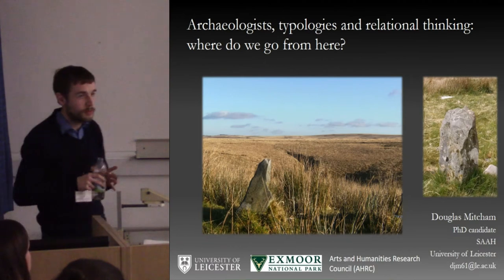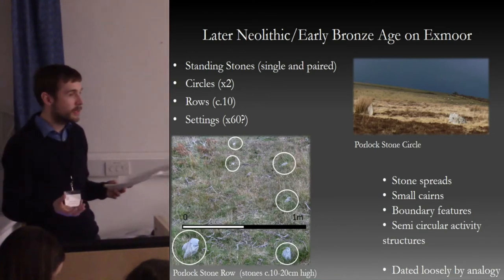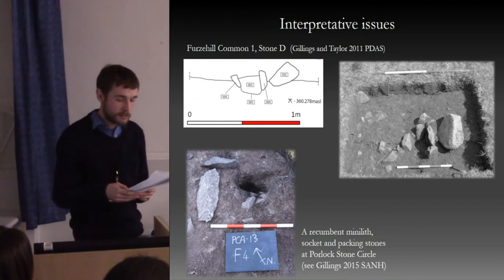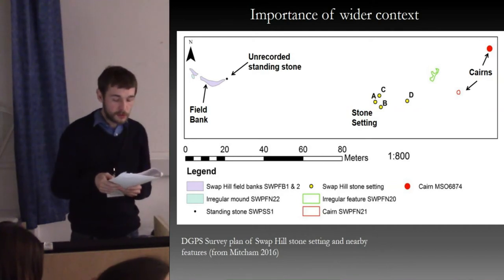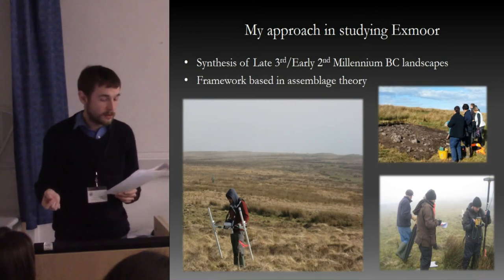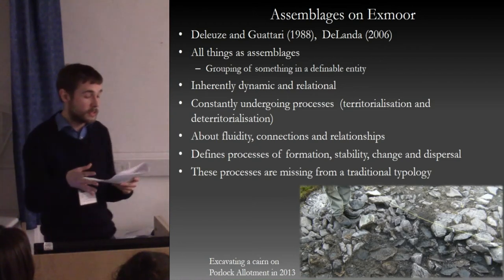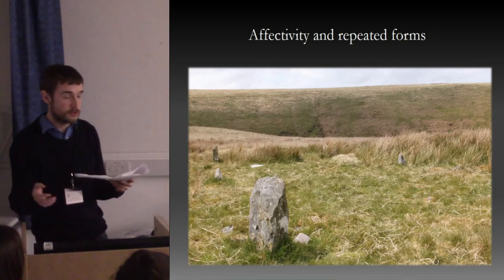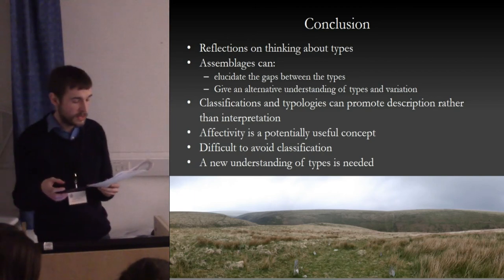Archaeologists, typologies and relational thinking: where do we go from here?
Understanding how and why repeated forms of entity emerge, change and disappear, is of profound concern to archaeologists. It has remained so from the disciplines earliest days to the present, equally important to both those engaged in empirical material analysis, or more theoretically oriented explorations of past things, societies and peoples. Typologies have long since fallen from grace within theoretical approaches in archaeology largely due to their association with culture history, and the deeply problematic and morally unacceptable accounts this can lead to, with the typologising of people and simplistic evolutionary narratives. Yet archaeologists still need to identify the material they study, account for variation and understand the emergence, stability and dispersal of forms. Studies of materials have continued to use typologies of artefacts as a key although often implicit method. Despite them falling out of fashion theoretically, they continue to
be an important tool so embedded within our practice we often use them with little further thought. But how should we approach the understanding of the emergence, persistence and variation of forms of things? With the present popularity of relational approaches, integrating theoretical perspectives such as assemblage theory, with our empirical approaches and methods poses a challenge. In this paper I will offer some insights from recent research I have conducted on the Neolithic and Bronze Age landscapes of Exmoor, in order to explore potential ways to resolve the tension between static, 'eternal types', and emergent, ever changing form.

Douglas Mitcham, University of Leicester